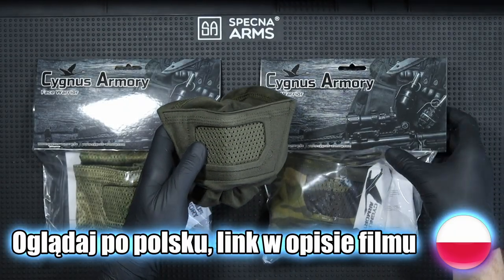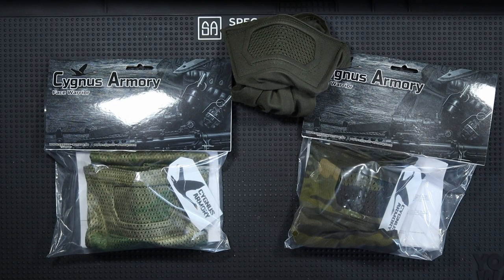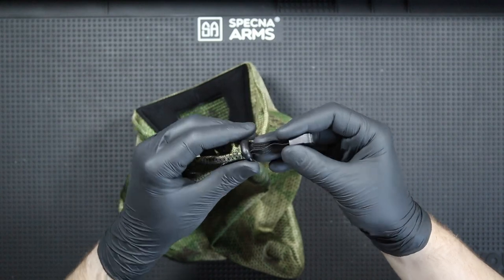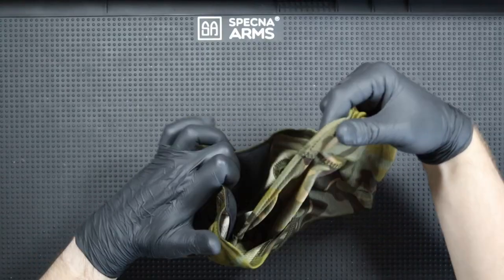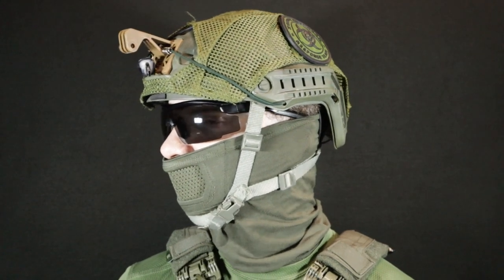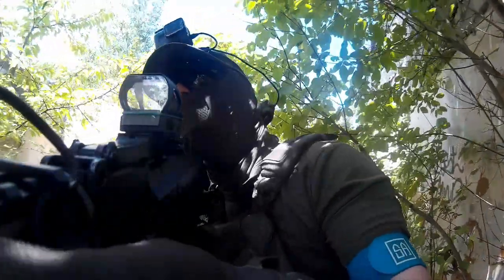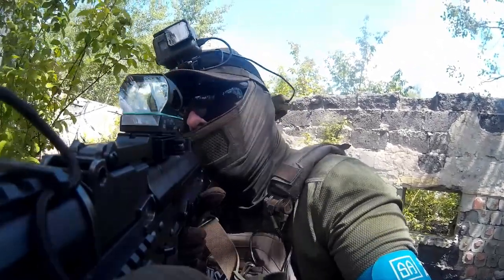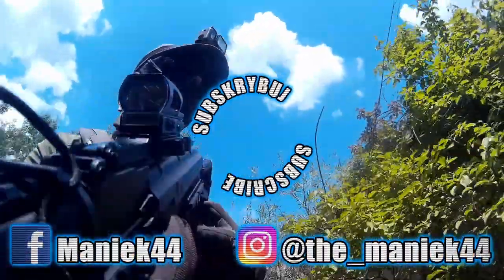Short Review | Face Warrior masks from Cygnus Armory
Today Im checking out Face Warrior masks from Cygnus Armory

Software:
-Davinci Resolved
-Audacity

0:00 Intro
1:02 Unboxing
1:35 Face Warrior
2:44 Full Face Warrior
3:21 Face Warrior Plus
4:01 Valhalla vs Cygnus
4:16 Use and wrap-up